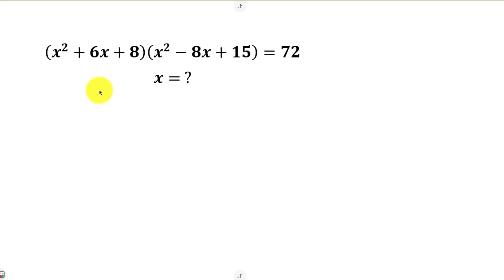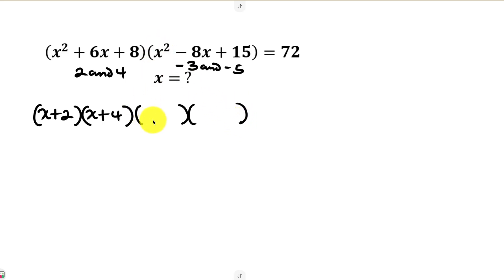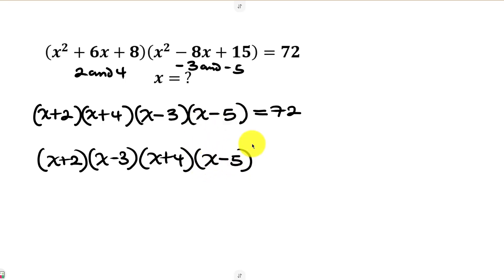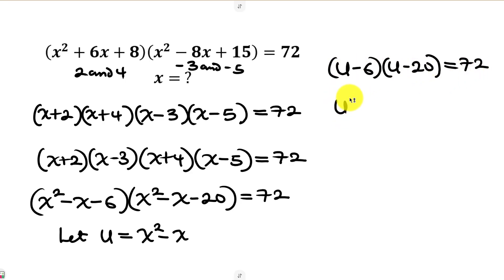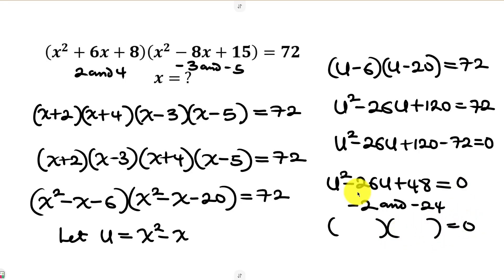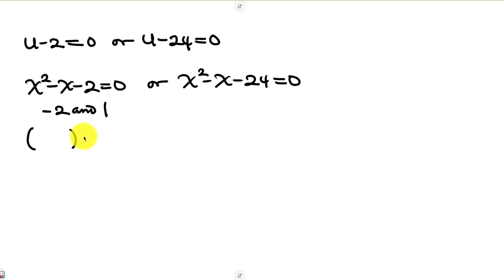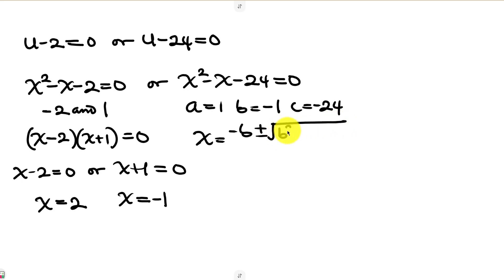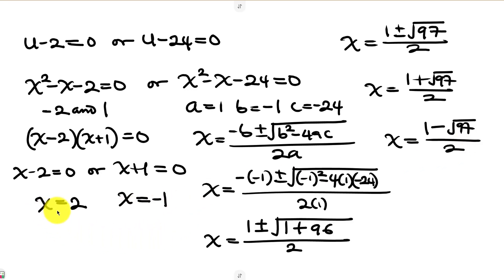Maths Olympiad | 90% of students will fail this by over-complicating it. Can you spot the shortcut?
Sometimes a problem looks harmless… and then it turns into a maze.
In this video we break down the equation

(x^2+6x+8)(x^2−8x+15)=72

in the cleanest way possible.
No heavy algebra. No messy quartic formulas. Just pattern-spotting and a small trick that makes the whole thing fall into place.

If you enjoy clever shortcuts, satisfying simplifications, or that little “ohhh” moment when everything clicks, you’ll like this one.

Stick around to the end — the final step is way smoother than you’d expect.